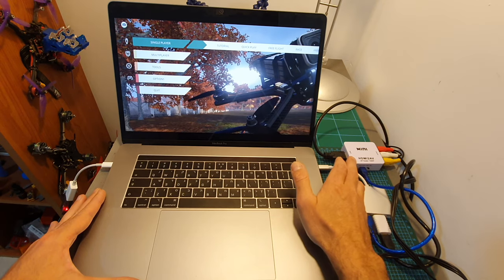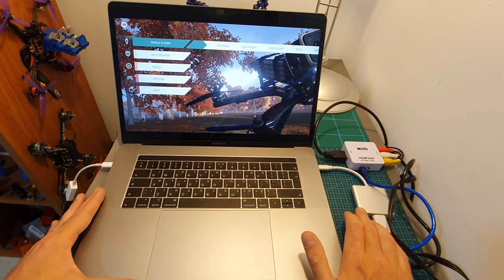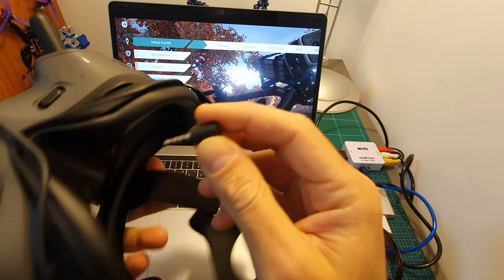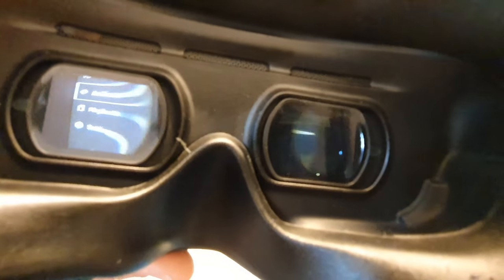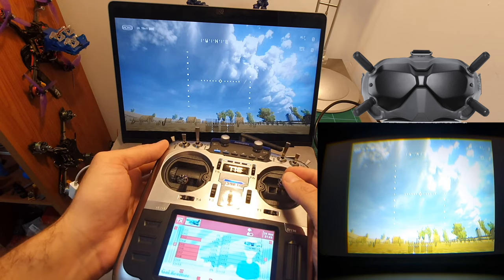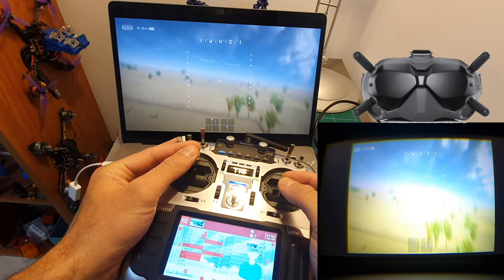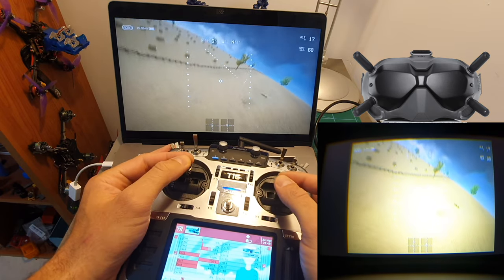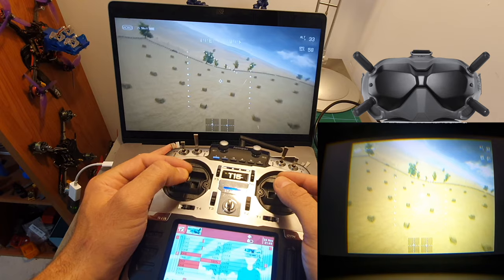Connect Your DJI HD FPV Goggles To Any HDMI Output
► HDMI To AV Adapter
► USB-C To HDMI Adapter

╠╗║╚╝║║╠╗║╚╣║║║║║═╣ I Really Appreciate Your Support!